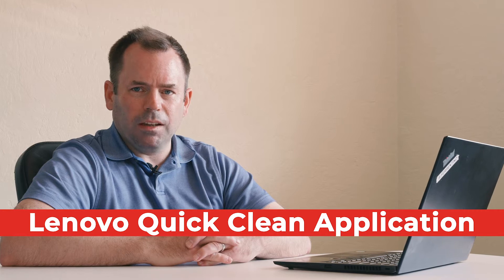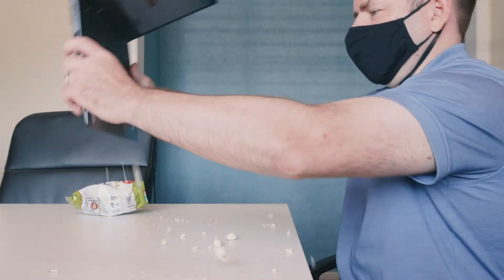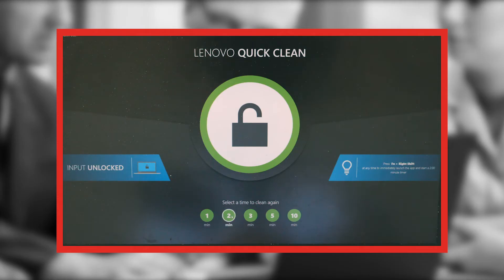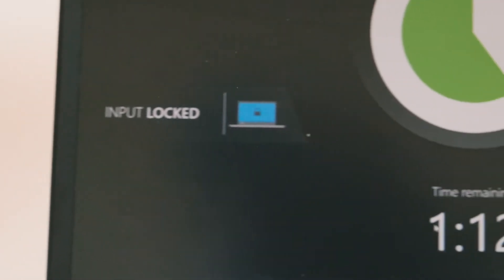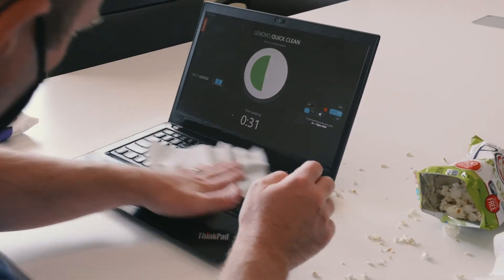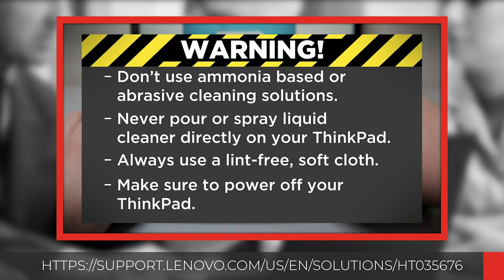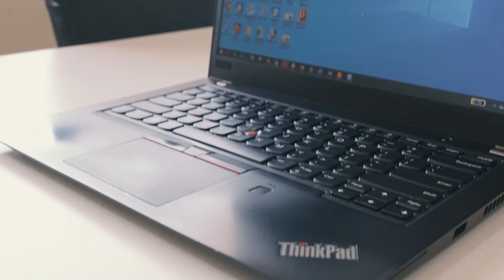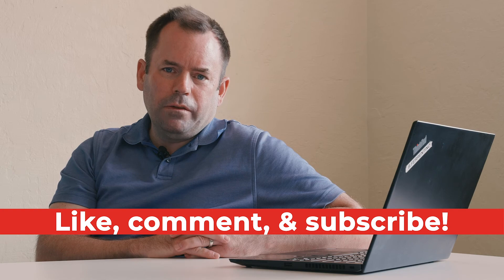Lenovo Cleaning Guidance and Lenovo Quick Clean Application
Check out Lenovo Cleaning Guidance and Lenovo Quick Clean Application.